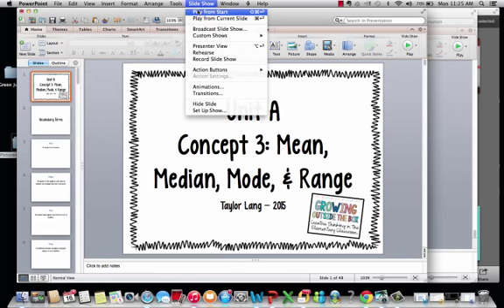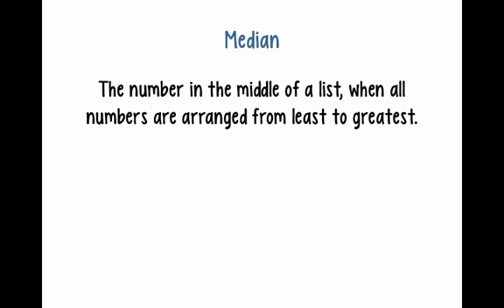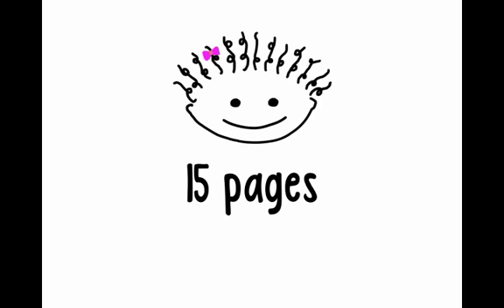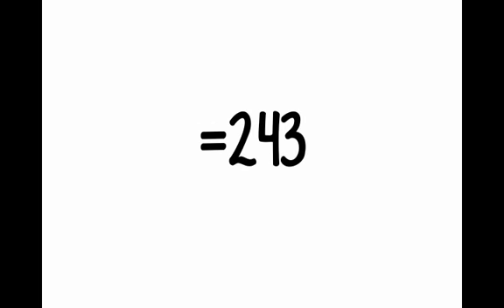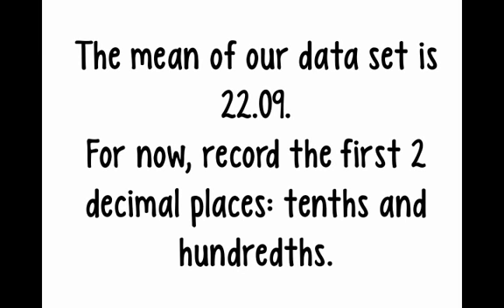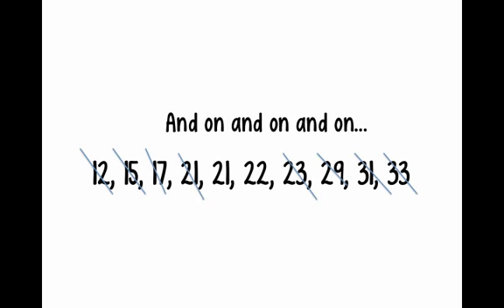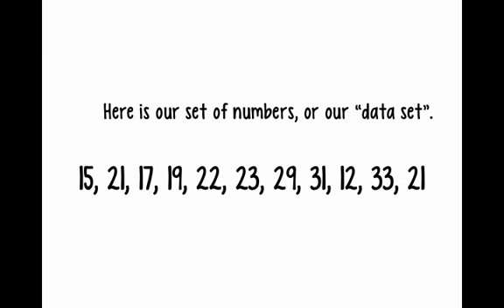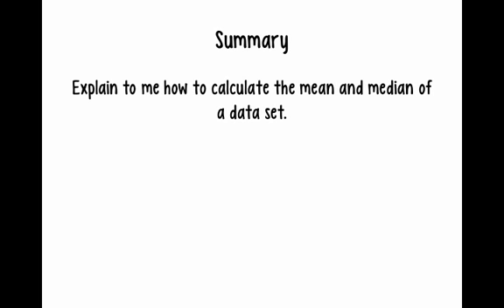UAC3 Mean Median Mode